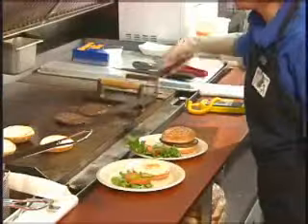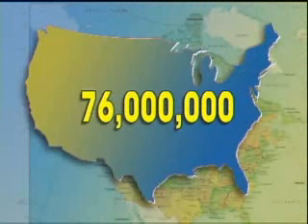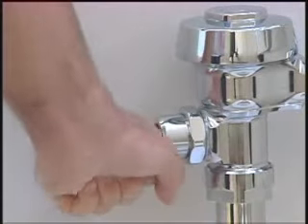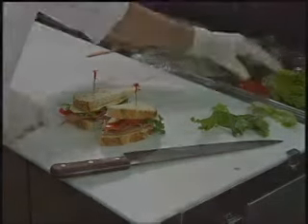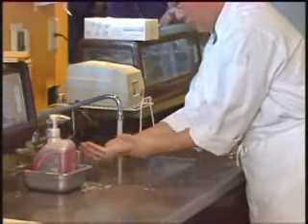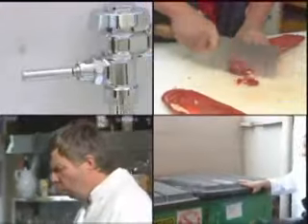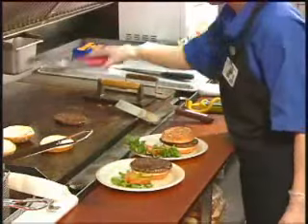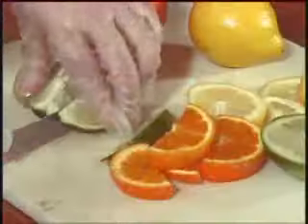Food Safety is in Your Hands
Illustrates the importance of when to wash your hands and use barriers such as gloves, tongs, paper wraps, etc. when handling ready-to-eat foods to prevent from spreading foodborne diseases.